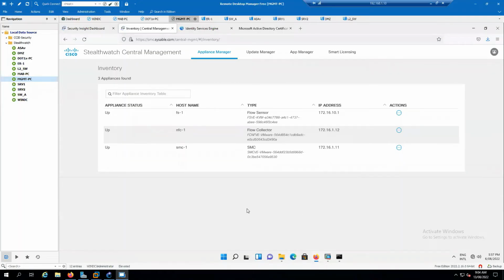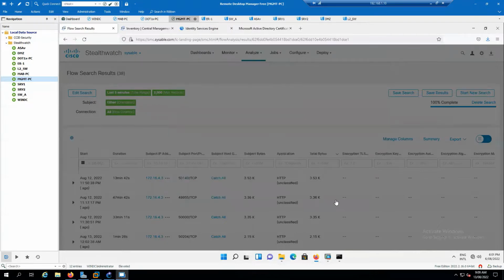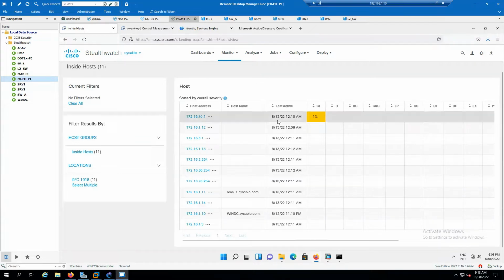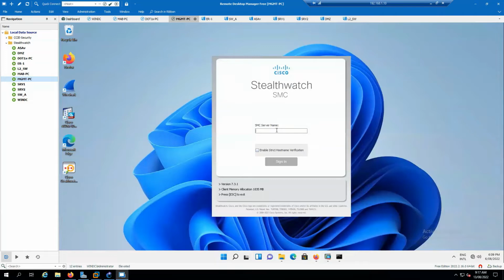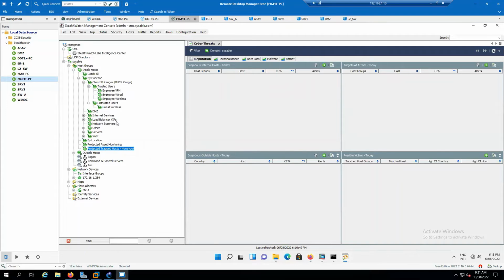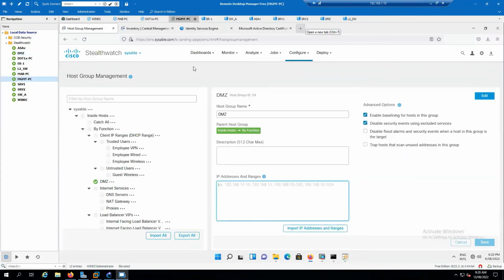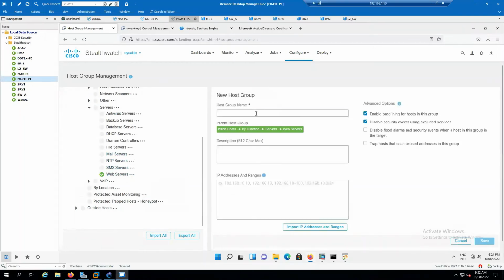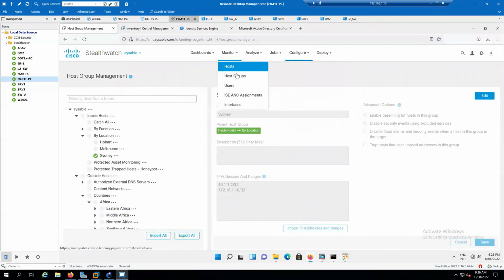010 Java client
SMC java Client application. you will learn to configure SMC via java application.